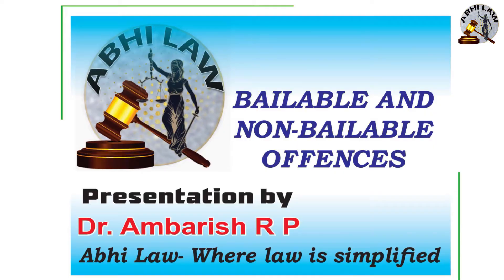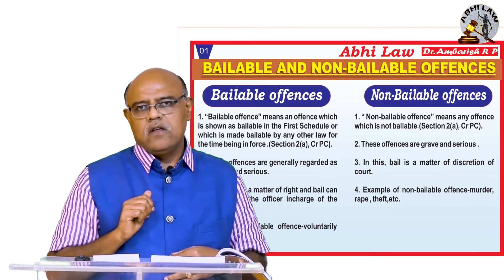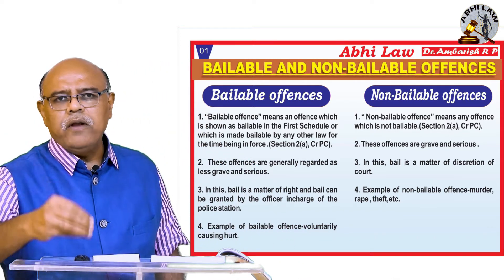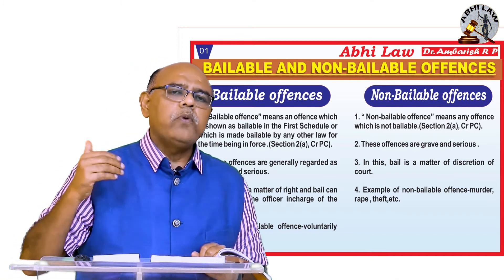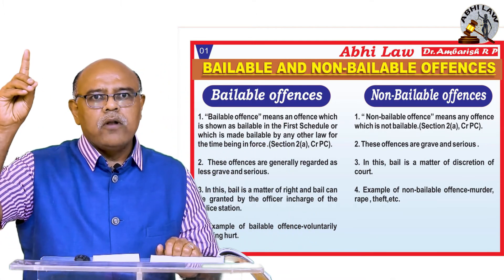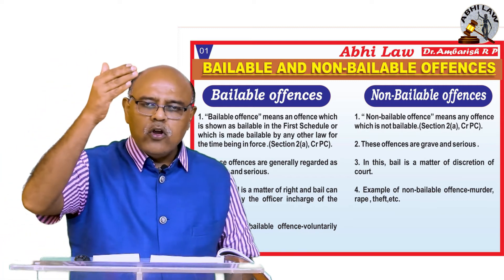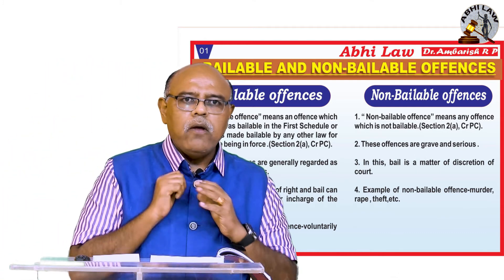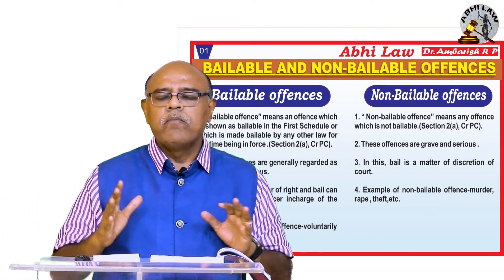The Code of Criminal Procedure 1973 | Chapter 1| Part 2 | Study Law Online | Dr.Ambarish.R.Patnigere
Differentiate Between Bailable Offence and Non-Bailable Offence

"Bailable offence" means an offence which is shown as bailable in the First Schedule, or which is made bailable by any other law for the time being in force; and non-bailable offence means any other offence;

The Code of Criminal Procedure commonly called Criminal Procedure Code (CrPC) is the main legislation on procedure for administration of substantive criminal law in India.It was enacted in 1973 and came into force on 1 April 1974.At present, the act contains 484 sections,2 schedules and 56 forms. The sections are divided into 37 chapters.

Chapter 1

Section 2.  Definitions.

Bailable Offence and Non Bailable Offence

ABHI LAW  is an online platform where the knowledge about Law is explained in the most simplified method be it the Indian Penal code of 1980 or The Code of Criminal Procedure 1973. ABHI LAW is the place where true education in the field of law is imparted to all who are in the endeavor of learning or practicing Law in their lifestyle.

The Founder of ABHI LAW Dr. Ambarish R Patnigere is an expert in the art of delivering the most sophisticated chapters and sections of all Central and State acts in the best way possible for the students studying law and the ones who are appearing in competitive exams.